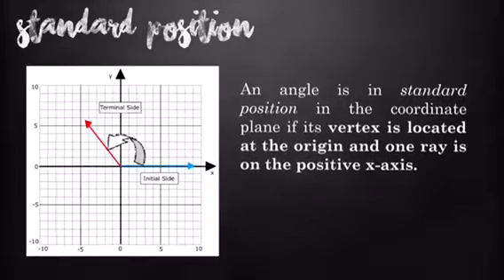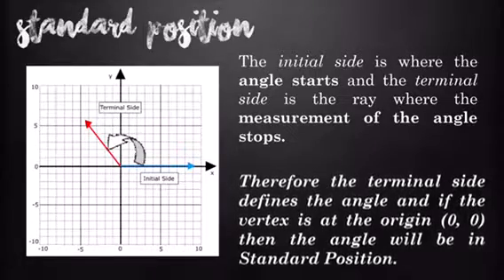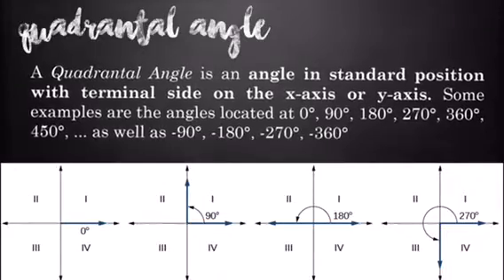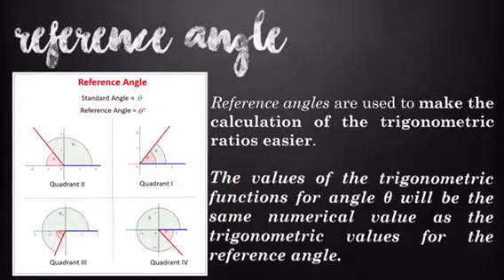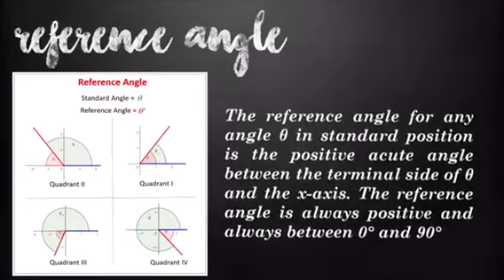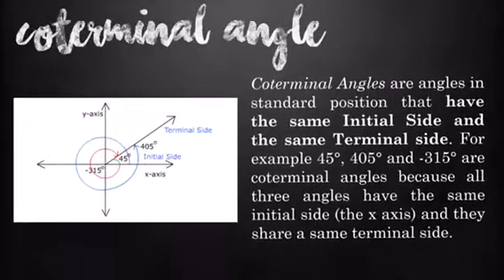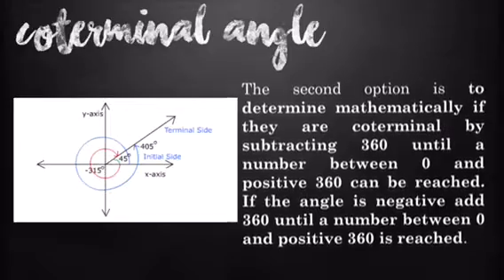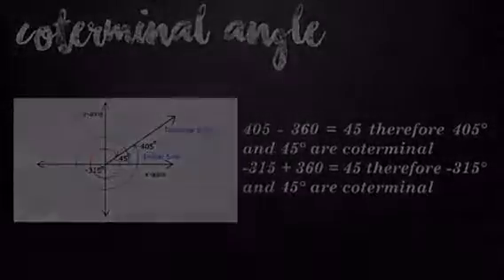Definition of Standard Position, Coterminal, Quadrantral, and Reference Angles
Group 14 - 11 Fidelity
Madelo, Ma. Rachel Gwenn L.
Abulencia, Andre
Baron, Ezekiel Basti